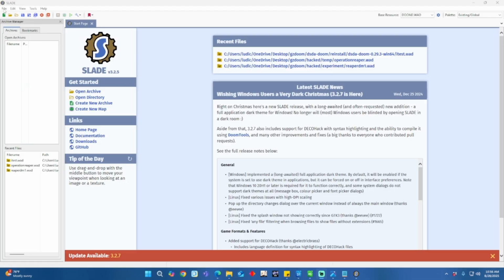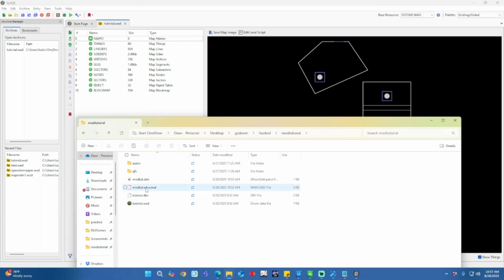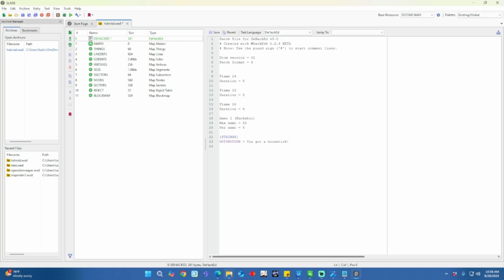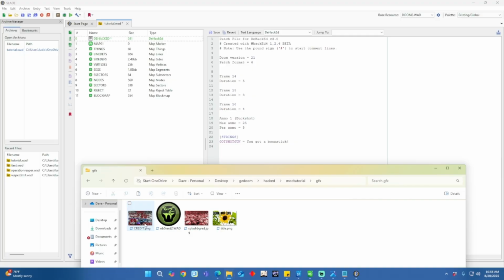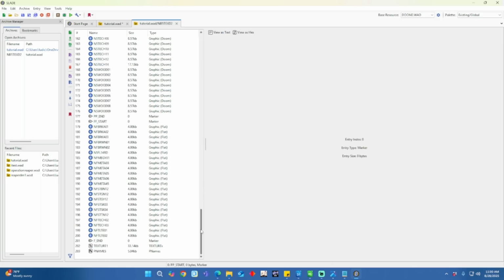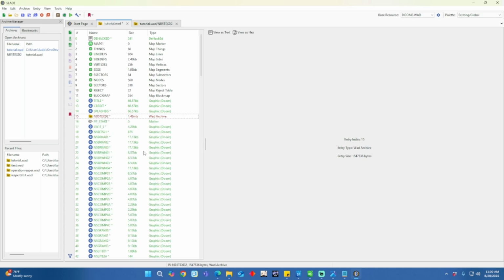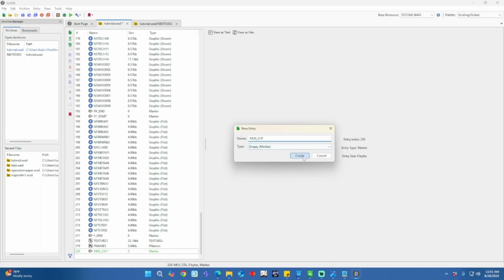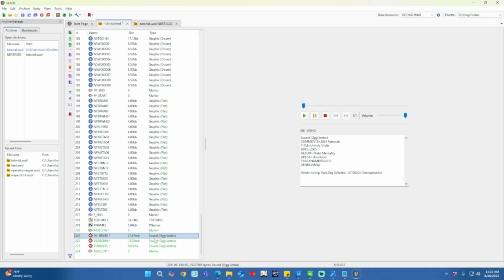Doom + Doom 2 Mod Development Tutorial-Chapter 4-Slade Basics